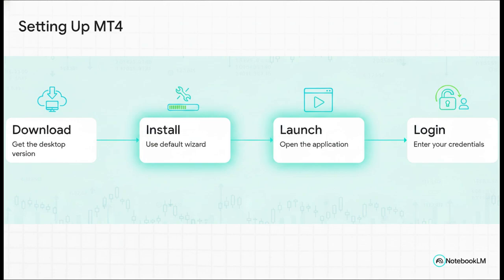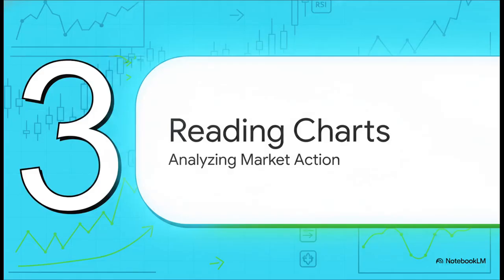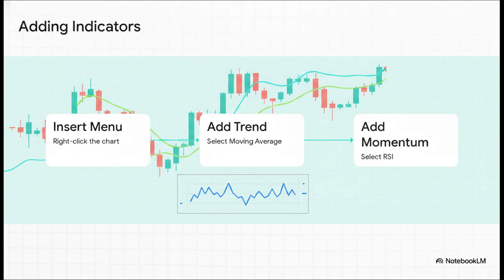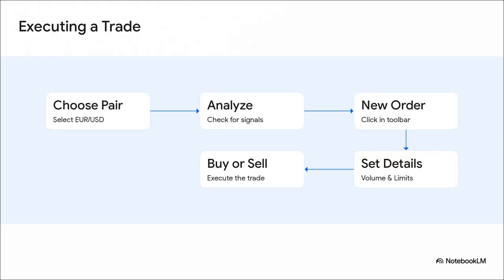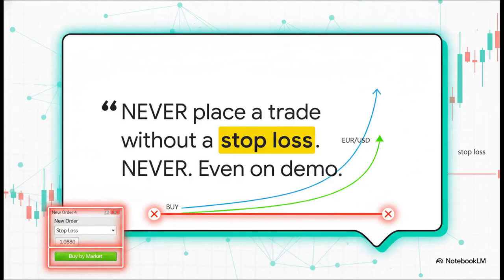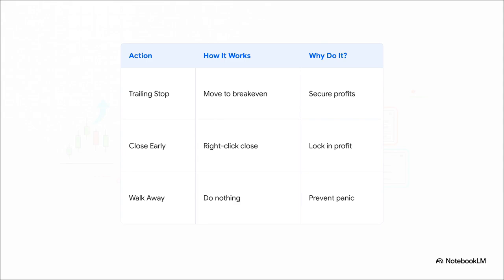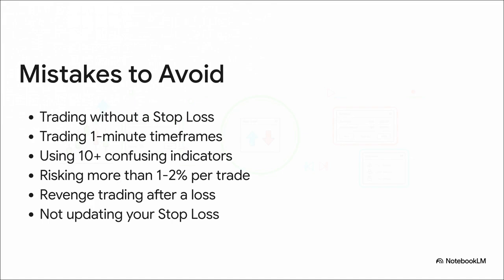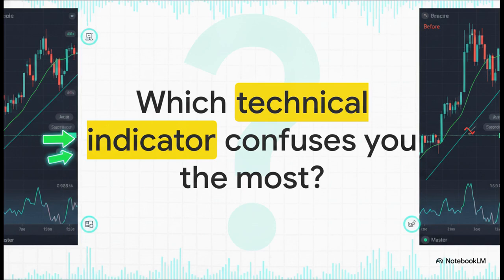MetaTrader 4 Tutorial for Beginners | Complete Setup Guide (2026)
Complete MetaTrader 4 (MT4) Tutorial for Beginners! Learn how to download, install, and use MT4 - the industry-standard trading platform used by millions of professional traders worldwide.

In this step-by-step guide, I show you EXACTLY how to set up MetaTrader 4, read charts, add indicators, and place your first trade. This is the platform you'll use after opening a Deriv demo account.

⏱️ TIMESTAMPS:
0:00 - Introduction
0:45 - What is MetaTrader 4?
2:30 - Download & Installation (Windows, Mac, Mobile)
4:00 - Dashboard Tour (All Key Areas Explained)
6:30 - Understanding the Chart (Candlesticks, Timeframes, Trends)
8:30 - How to Add Technical Indicators (Moving Average, RSI)
9:45 - Placing Your First Trade (Buy/Sell, Stop Loss, Take Profit)
11:15 - Managing Open Trades & Exit Strategies
12:15 - Settings, Tips, Templates & Mobile MT4
13:30 - Common Mistakes (Avoid These!)
14:15 - Call to Action & Next Steps

📚 WHAT YOU'LL LEARN:

✅ Download MetaTrader 4 (all versions: Windows, Mac, Mobile, Web)
✅ Installation process (takes 2-3 minutes)
✅ Login and connect to your Deriv account
✅ Complete dashboard tour (all areas explained)
✅ How to read candlestick charts
✅ Understanding timeframes (M1, M5, H1, D1, W1)
✅ Identifying trends (uptrend, downtrend, sideways)
✅ Moving averages explained (how to use them)
✅ How to add technical indicators (RSI, MACD, Bollinger Bands)
✅ Placing buy and sell orders
✅ Setting stop loss (CRITICAL for risk management)
✅ Setting take profit (where you'll close winning trades)
✅ Monitoring open trades in real-time
✅ Managing trades (closing early, trailing stop loss)
✅ Using alerts to notify you of price levels
✅ Account settings and optimization

🎯 WHO SHOULD WATCH:

→ Complete beginners learning to trade
→ Anyone who just opened a Deriv demo account
→ Traders intimidated by MetaTrader 4
→ Beginners wanting step-by-step platform guide
→ Anyone switching to MT4 from another platform
→ Traders wanting to learn technical analysis
→ Beginners wanting to practice before trading real money

💡 KEY LEARNING OUTCOMES:

After watching this video, you will:
✅ Know exactly how to download and install MT4
✅ Understand all areas of the MT4 interface
✅ Be able to read candlestick charts confidently
✅ Know how to add technical indicators
✅ Be able to place a trade on your first try
✅ Understand stop loss and take profit
✅ Know how to monitor and manage trades
✅ Avoid common beginner mistakes
✅ Feel confident using MT4 on demo account

🛠️ TOOLS MENTIONED:

MetaTrader 4 (MT4) - Free trading platform
Available on: Windows, Mac, Mobile (iOS/Android), Web Browser
Works with: Deriv, Exness, IC Markets, and 1000+ brokers
Features: Charting, indicators, automated trading, alerts

📊 KEY INDICATORS EXPLAINED:

**Moving Average**
- Shows average price over a period
- MA50: Average price over 50 candles
- MA200: Average price over 200 candles
- Price above MA = uptrend
- Price below MA = downtrend

- Shows if price is overbought or oversold
- RSI above 70 = overbought (might sell)
- RSI below 30 = oversold (might buy)
- Range: 0 to 100

- Shows momentum and trend
- Crossing lines = potential entry/exit signals

**Bollinger Bands**
- Shows volatility and price boundaries
- Price near upper band = potential sell
- Price near lower band = potential buy

ALWAYS:
✅ Use stop loss on every trade
✅ Risk only 1-2% per trade
✅ Practice on demo account first (minimum 2-4 weeks)
✅ Start with low leverage (1:100 to 1:500)
✅ Only trade after you have a written strategy
✅ Never trade with money you can't afford to lose

NEVER:
❌ Trade without a stop loss
❌ Use high leverage (1:500, 1:1000)
❌ Trade on 1-minute charts as a beginner
❌ Trade more than 3 times per day
❌ Revenge trade after losses

👉 Video 1: Forex Trading for Beginners
👉 Video 4: Why 90% of Traders Fail (Watch BEFORE trading)
👉 Video 2A: How to Choose a Broker
👉 Video 2B: Open a Deriv Demo Account
👉 Video 6: Your First Live Trade (Coming Soon)
👉 Video 7: Trading Strategies for Beginners (Coming Soon)

💬 ENGAGE WITH THE COMMUNITY:

- Which part of MT4 confuses you most?
- Are you using MT4 or MetaTrader 5?
- What indicators do you use in your trading?
- Do you have tips to add?

🔄 SHARE with anyone struggling with MetaTrader